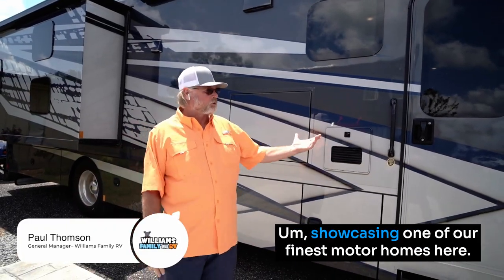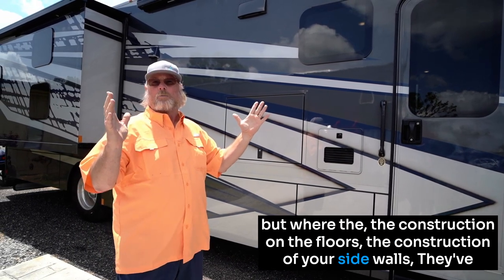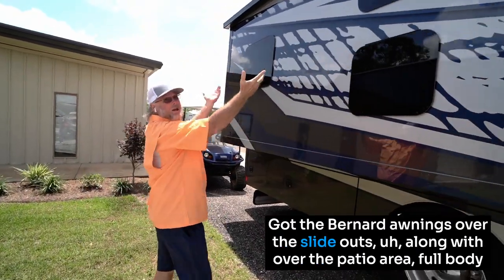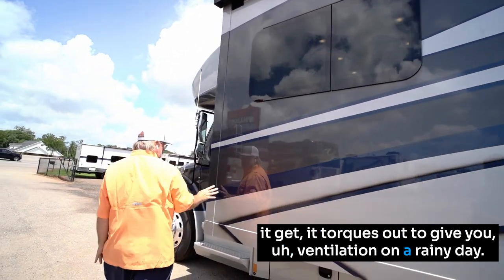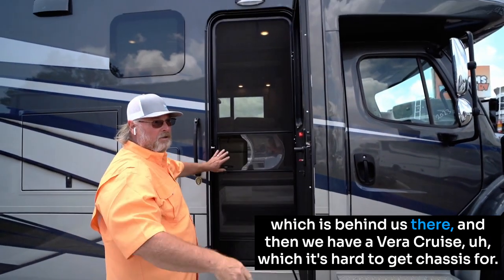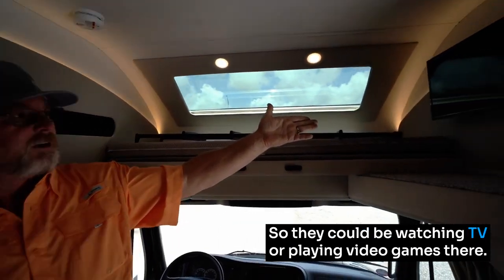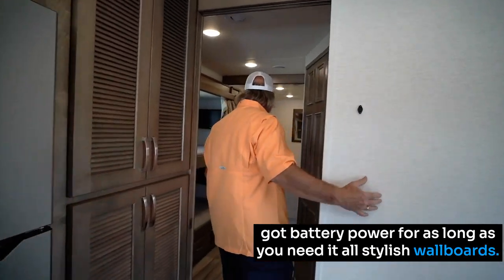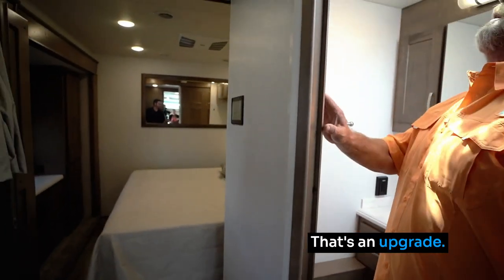2023 Renegade Valencia 38BB Walkthrough | Williams Family RV | Robertsdale AL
Pack your bags and load up this motorhome for a luxurious road trip! The rear private bedroom has a 72" x 74" king bed to lay your head on at night, a dresser base with a 32" TV above it, and closets on either side of it. Your kiddos or guests can sleep on the set of bunk beds and enjoy having their own 19" TV with each bunk. A couple other sleeping spaces include the 60" x 80" bunk over cab, the hide-a-bed sofa, and even the booth dinette. Create your best meals with the three burner cooktop and keep your perishables fresh with the 19 cu. ft. refrigerator. Everyone will stay squeaky clean with the neo-angled shower with a vent to eliminate steam in the full bathroom!